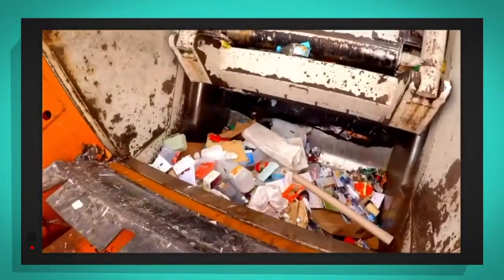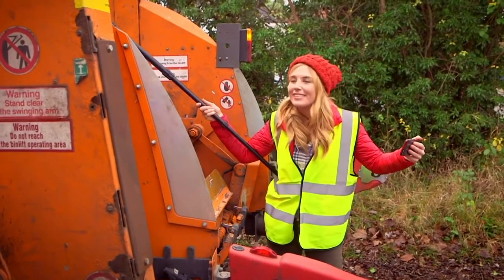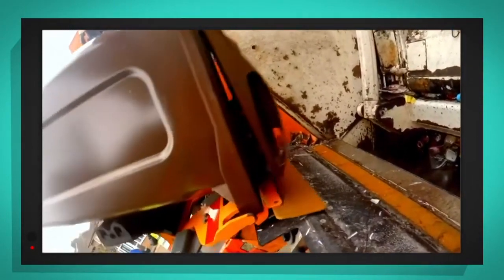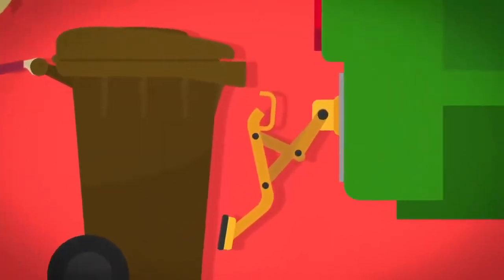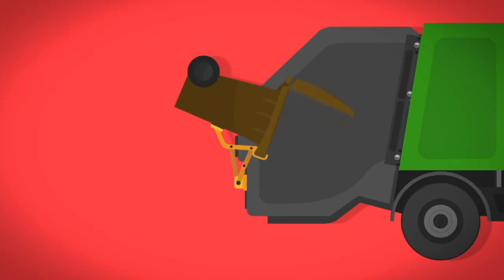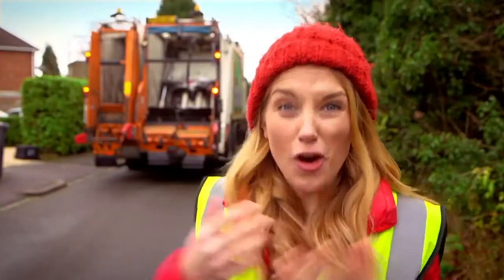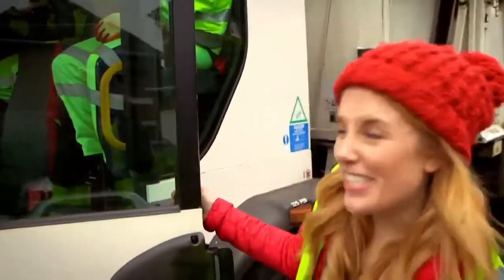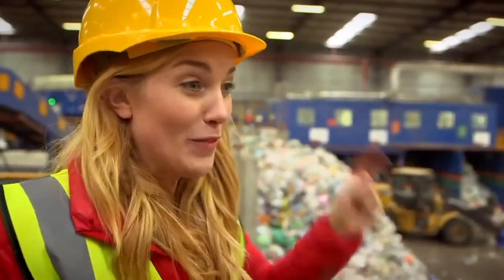How does a Bin Lorry work? 🚛 Maddie's Do You Know? 👩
How does a Bin Lorry work? 🚛 Maddie's Do You Know? 👩 Join Maddie as she finds out how things work!